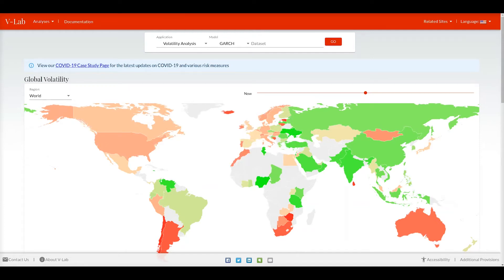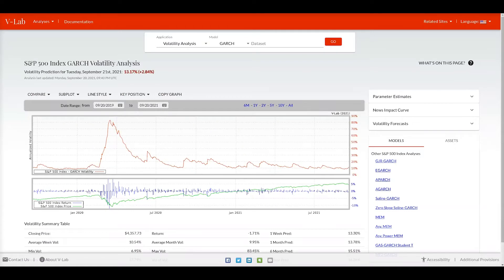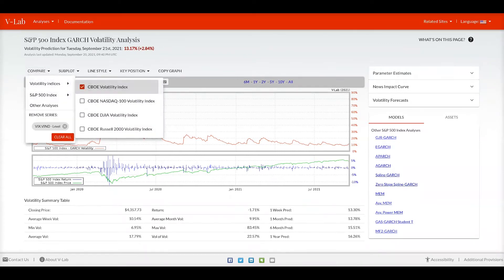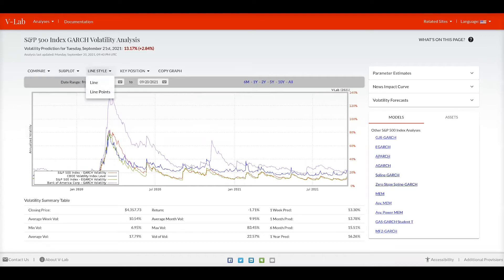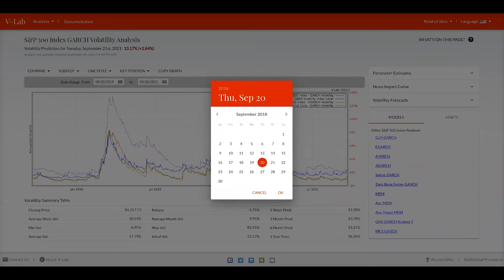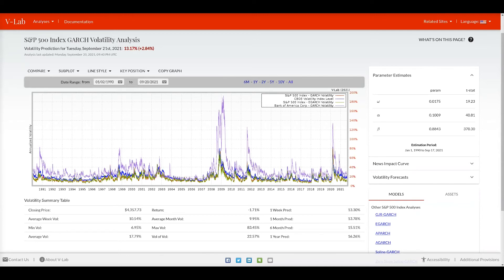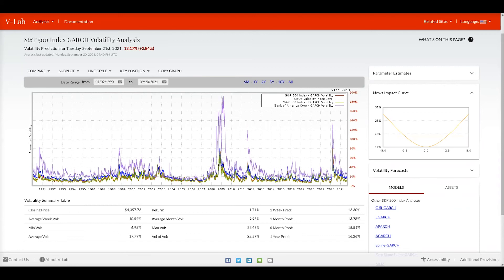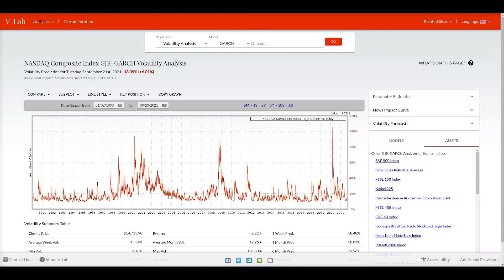VLab Tutorial: Volatility Analysis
Rob Capellini, Director of the Volatility and Risk Institute's VLab, demonstrates the features of the Volatility Analysis.

There are few guarantees in financial markets. However, we do know that volatility clusters and mean-reverts. But how long will it take to mean revert and, on average, to what level? Where are the 'hot spots' of volatility in the world and in what sectors? We attempt to answer these questions and more in our Volatility Analysis section of V-Lab. Come see the many models meant to explain volatility and explore volatility dynamics.

The Volatility Laboratory (V-Lab) provides real time measurement, modeling and forecasting of financial volatility and correlations for a wide spectrum of assets. V-Lab blends together both classic models as well as some of the latest advances proposed in the financial econometrics literature. The aim of the project is to provide real time evidence on market dynamics for both researchers and practitioners.